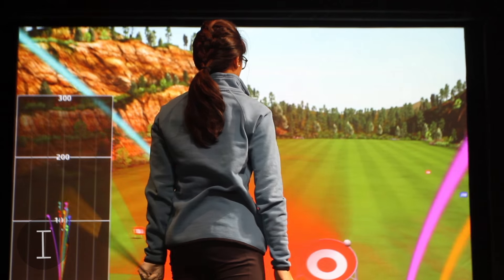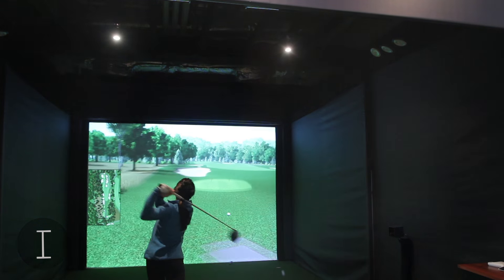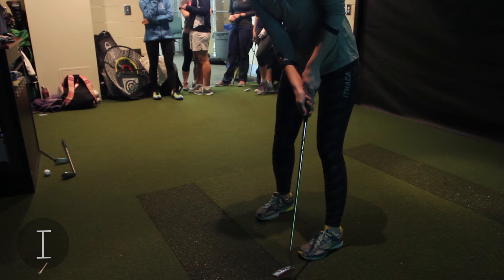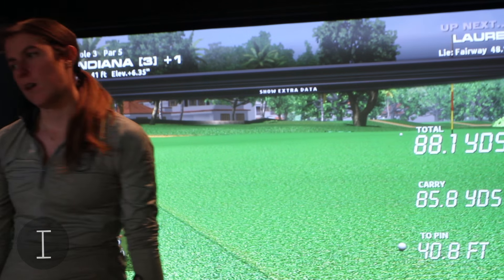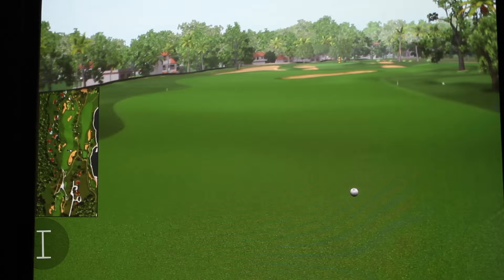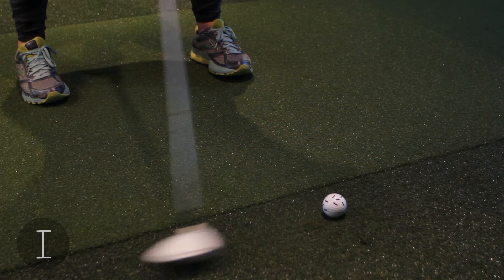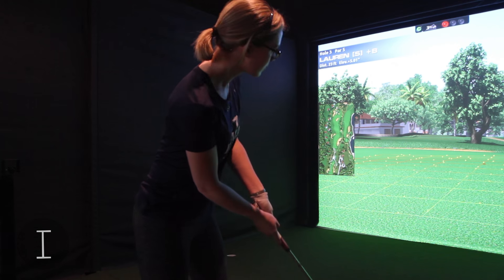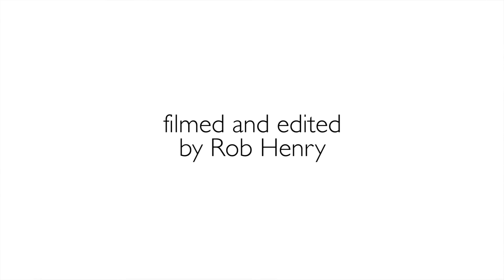Down the Cyber Fairway – Golf Simulator for the IC women's golf team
The Ithaca College women's golf team recently received an aboutGOLF simulator so the team can practice during the winter months.